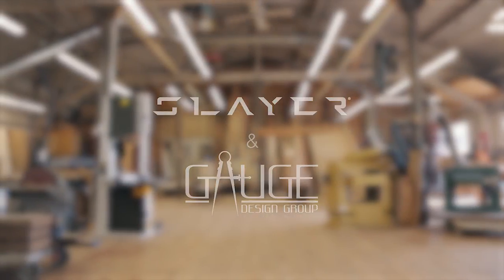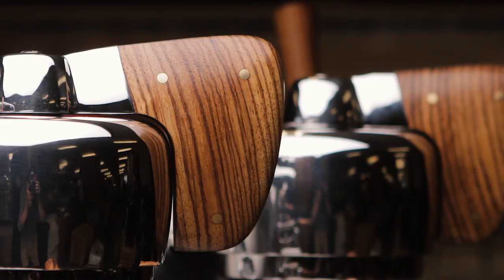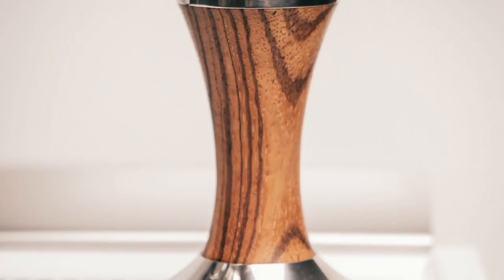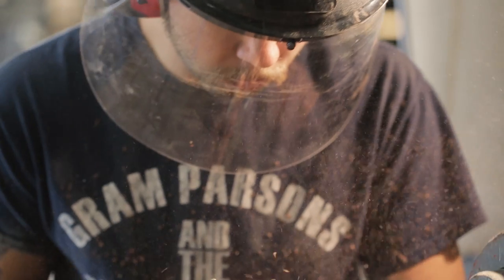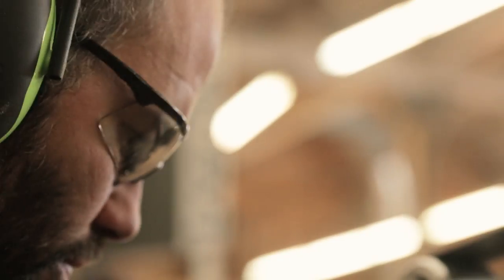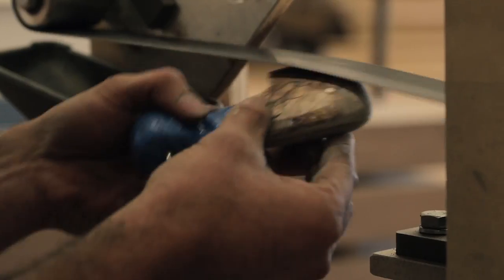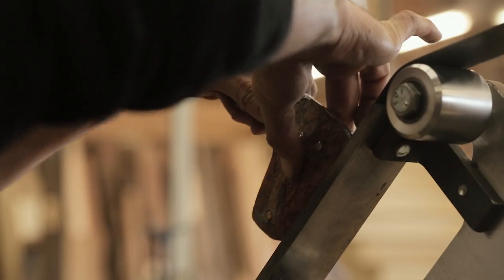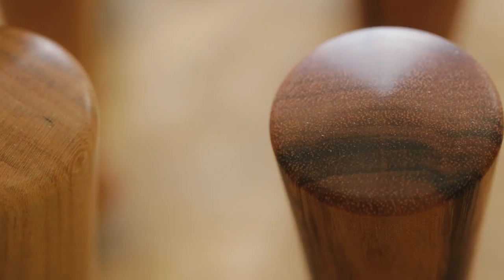Custom Wood Espresso Machine Components | Slayer & Gauge Design Group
Since our inception, Slayer has had one key partner for OEM wood parts: Gauge Design Group. This creative partnership has produced many of the most beautiful custom machines on the market.

With custom wood handles, actuators, body panels, and cup rails, Slayer elevates the barista's experience, bringing it on par with that of master chefs and drivers of luxury cars.